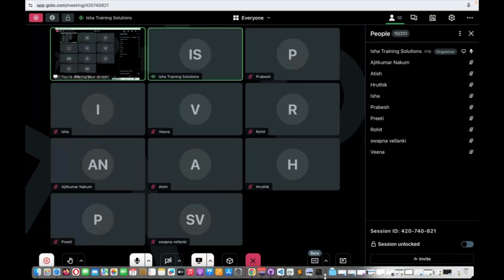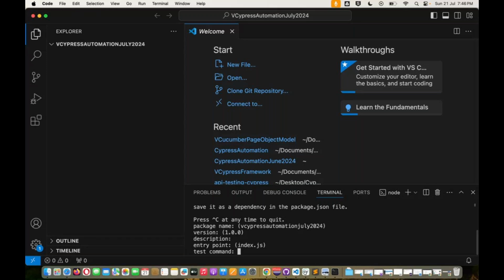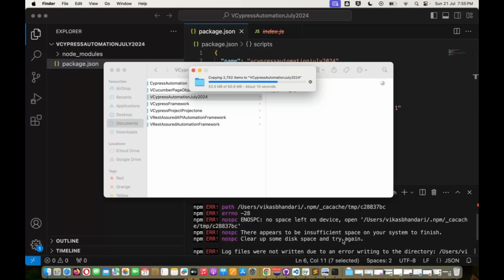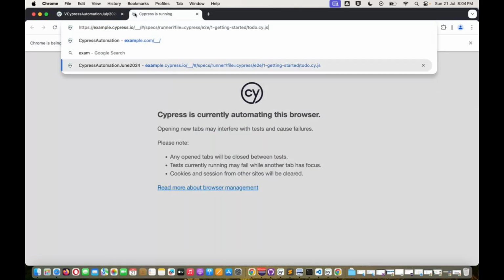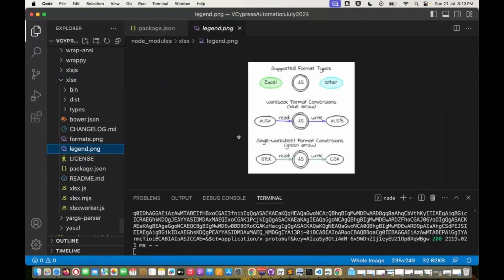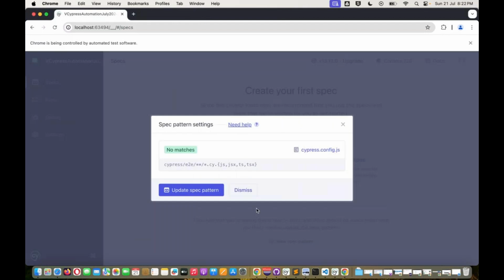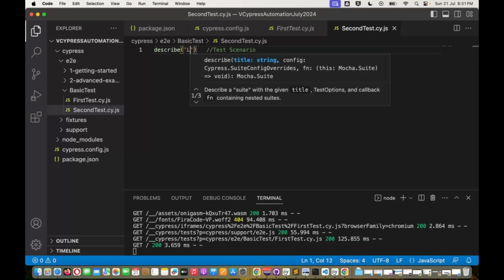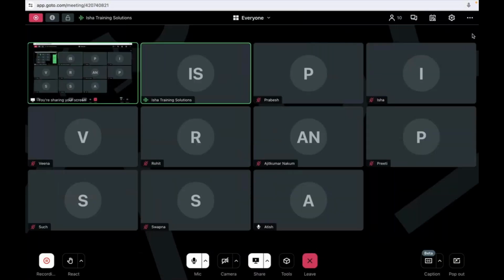Cypress Day 1 on 21st July 2024 ". Pls contact or WhatsApp us on +91-8019952427 to enroll.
Cypress Automation Course: JavaScript Fundamentals, Test Runner, API Testing, Web UI Testing, Framework Design & Implementation "Day 1 on  21st July 2024.

2) Cloud Performance Engineering in DevOps - Core to Master Level

9) SAPGUI protocol - Performance Testing for SAP applications Using LoadRunner

19)Automated Performance : End user experience , Monitoring and Jenkins Pipeline execution – Crash Course

28)Winning New Performance Testing Clients and Presenting Performance Test Proposals

29)Crash Course On Performance Monitoring – End User Experience of Web and Mobile Apps